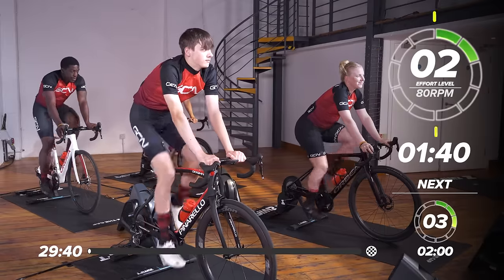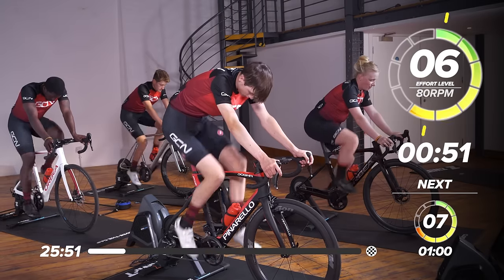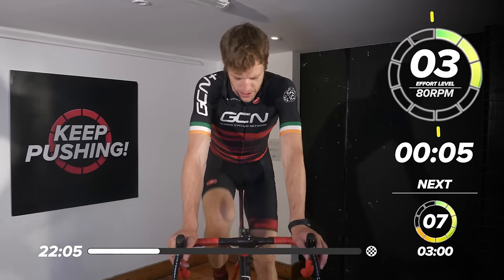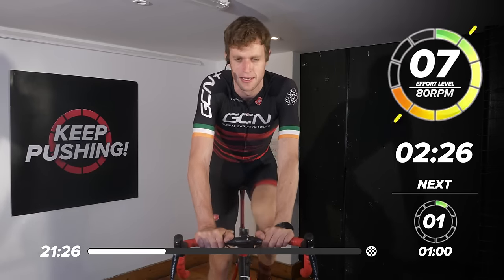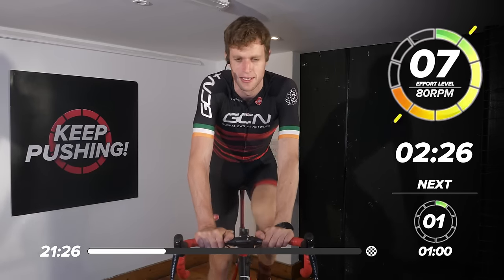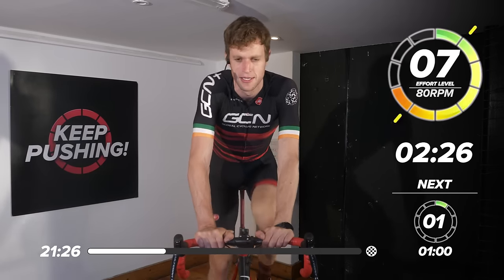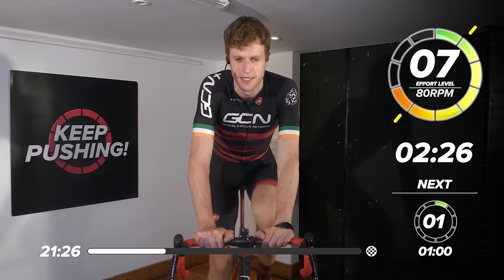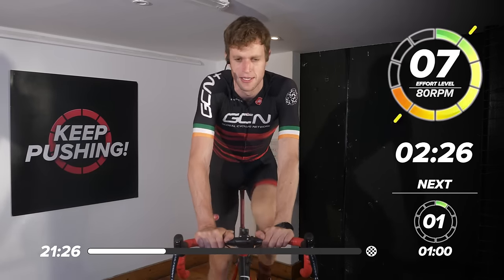Short Sweet Spot Efforts | 30-Minute Indoor Cycling Workout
The perfect short but sweet session for when you’re tight on time! Conor is joined by Maddie, Liam, George and Cam for this short indoor session that focuses on sweet spot efforts!

0:00 - 2 mins @ 2/10 (80 rpm)
2:03 - 2 mins @ 3/10 (80 rpm)
4:03 - 1 mins @ 6/10 (80 rpm)
5:03 - 1 mins @ 7/10 (80 rpm)
6:03 - 2 mins @ 3/10 (80 rpm)
8:03 - 3 mins @ 7/10 (80 rpm)
11:03 - 1 mins @ 1/10 (80 rpm)
12:03 - 3 mins @ 7/10 (80 rpm)
15:03 - 1 mins @ 1/10 (80 rpm)
16:03 - 3 mins @ 7/10 (100 rpm)
19:03 - 1 mins @ 1/10 (80 rpm)
20:03 - 2 mins @ 7/10 (100 rpm)
22:03 - 1 mins @ 1/10 (80 rpm)
23:03 - 2 mins @ 7/10 (100 rpm)
25:03 - 1 mins @ 1/10 (80 rpm)
26:03 - 0.5 mins @ 7/10 (100 rpm)
26:33 - 1 mins @ 1/10 (80 rpm)
27:33 - 0.5 mins @ 7/10 (100 rpm)
28:03 - 2 mins @ 1/10 (80 rpm)

Useful Links:
Everything Cycling. All In One Place